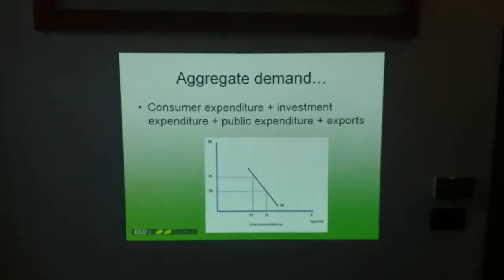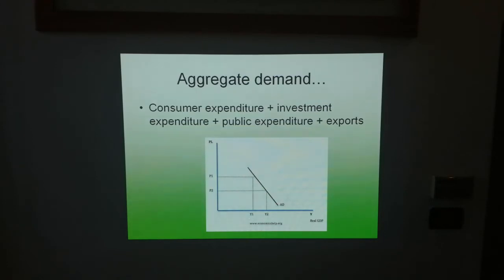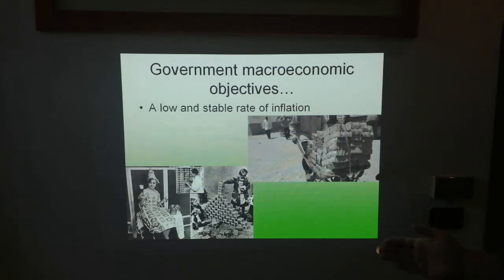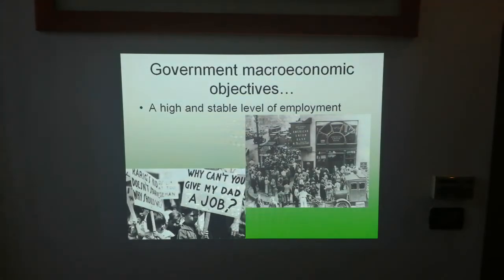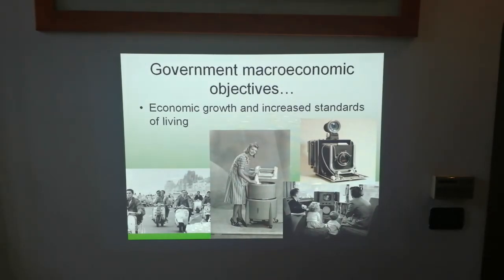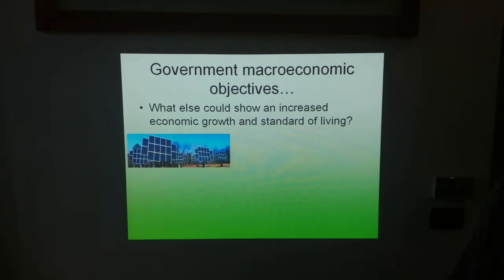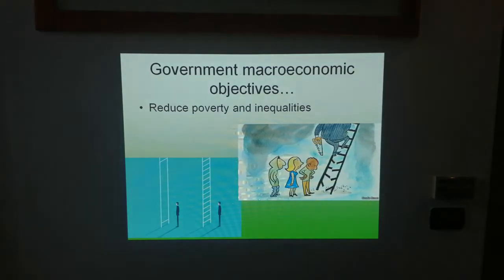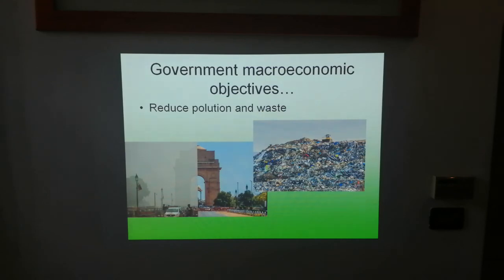Economics IGCSE Lesson 22